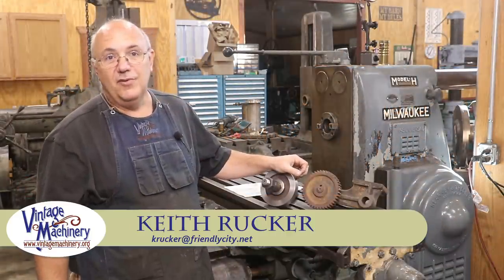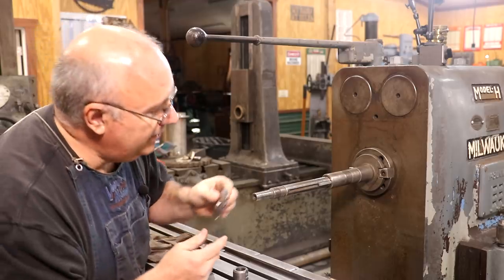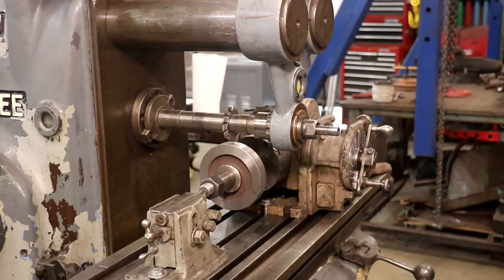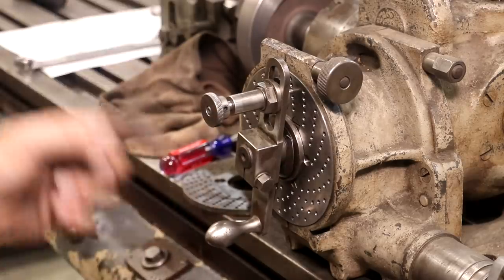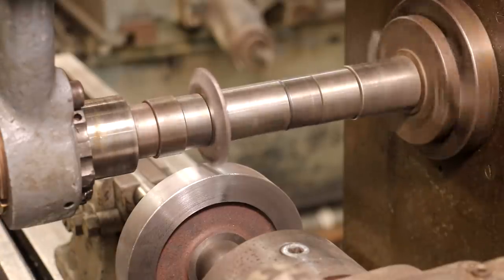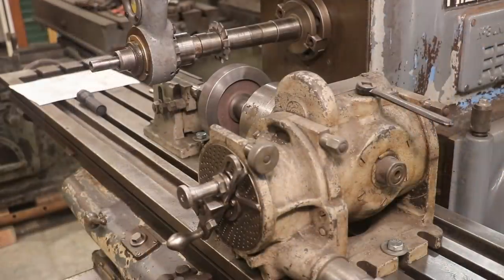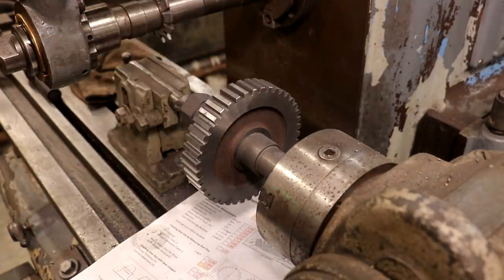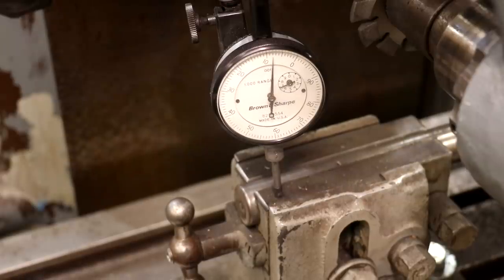Metal Planer Restoration 44: Cutting Gear Teeth on the Horizontal Milling Machine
Making a 42 tooth, 8 pitch spur gear for my New Haven Metal Planer that I an resorting.  I used my Kearney & Trecker 3H Horizontal Milling Machine with a Model H Dividing Head to cut the gear teeth.